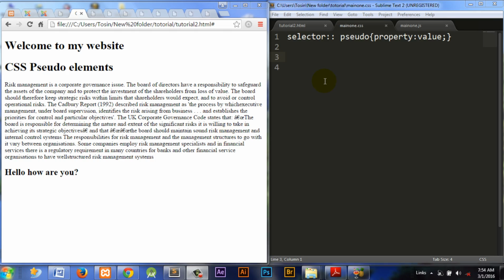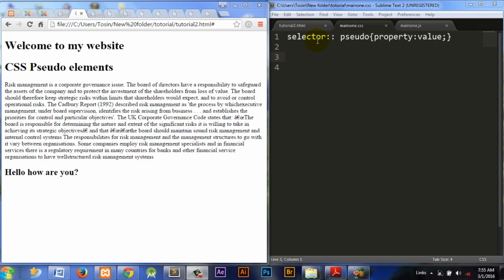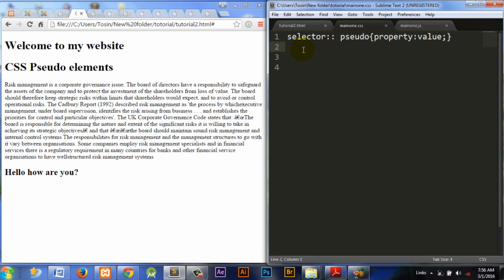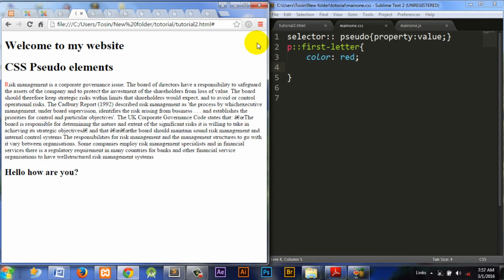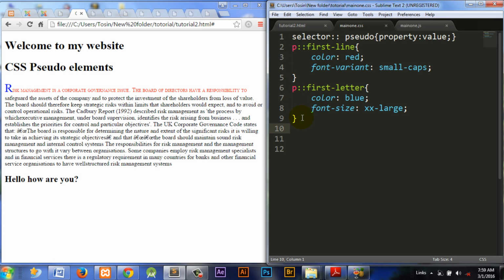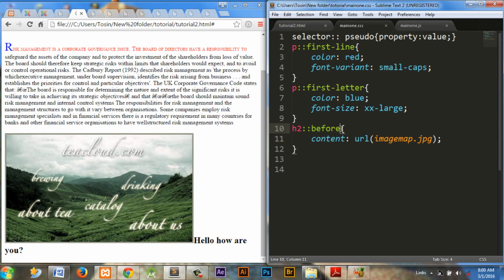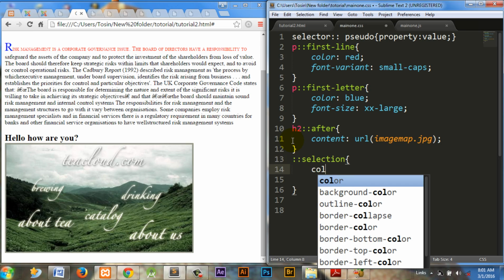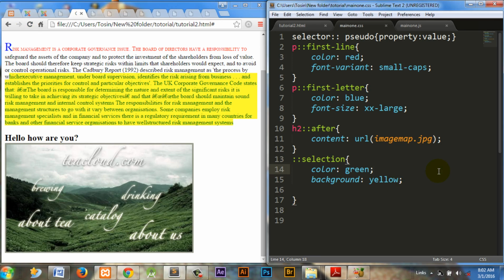Css Tutorial CSS Pseudo elements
This is a documentation of some of my CSS practice videos.
I just think I should make this public on YouTube . it might help someone out there and it is also for my reference sake. Anyways the video covers CSS 1 to CSS 3. That is from beginners level to advance level. Please make constructive criticism
@key points such as :
CSS Introduction
CSS syntax
CSS backgrounds
CSS borders
CSS margins
CSS paddings
CSS height and width
CSS text
CSS fonts
CSS links
CSS lists
CSS tables
CSS box model
CSS outline
CSS display
CSS max-width
CSS position
CSS float
CSS inline-block
CSS align
CSS combinator
CSS pseudo class
CSS pseudo element
CSS navigation bar
CSS dropdowns
CSS tooltips
CSS image opacity
CSS sprites
CSS forms
CSS counter
CSS3 introduction
CSS3 rounded corners
CSS3 border image
CSS3 colors
CSS3 gradients
CSS3 shadows
CSS3 text
CSS3 fonts
CSS3 2D transforms
CSS3 3D transforms
CSS3 animations
CSS3 images
CSS3 pagaination
CSS3 multiple columns
CSS3 user interface
CSS3 box sizing
CSS3 flexbox
CSS3 filter
CSS3 media queries
CSS responsive web design introduction
CSS responsive web design viewport
CSS responsive web design gridview
CSS responsive web design media queries
CSS responsive web design images and videos.